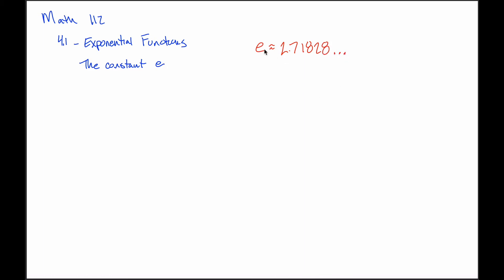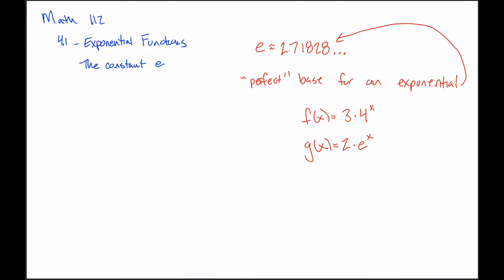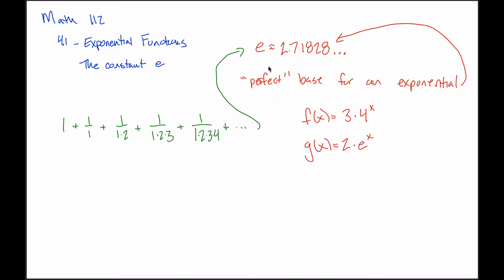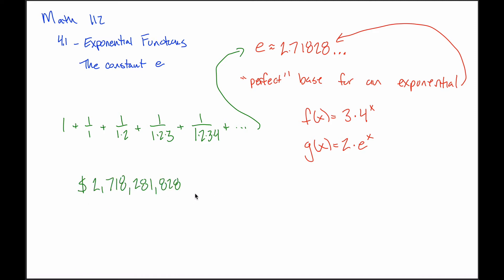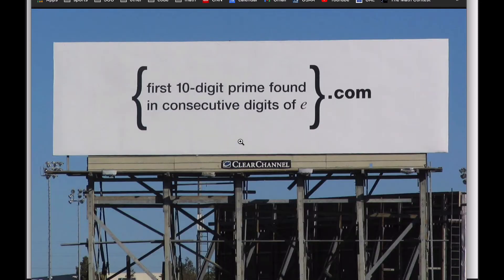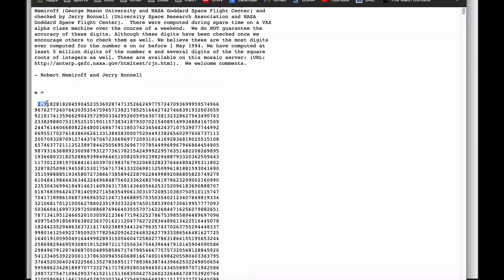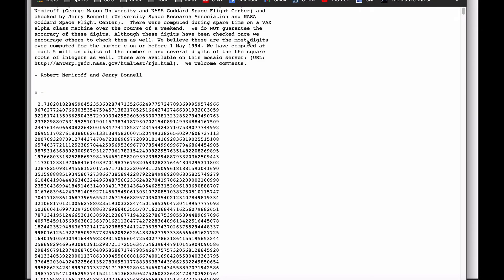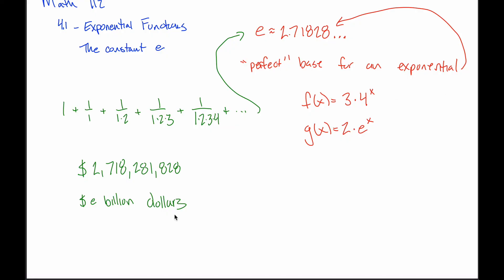4.1 - Exponential Functions: The constant e